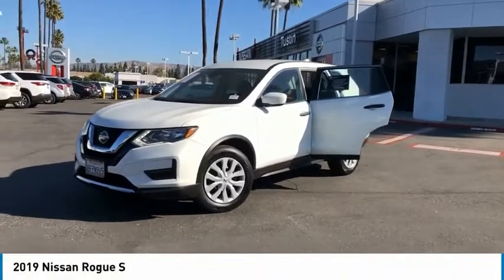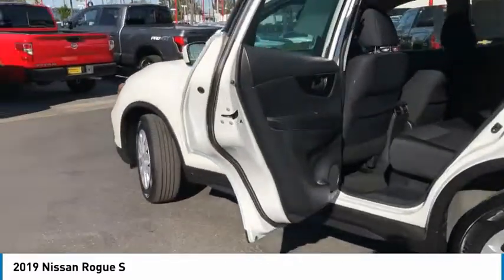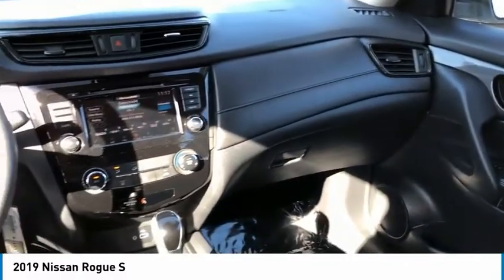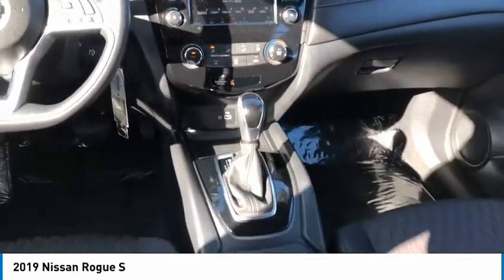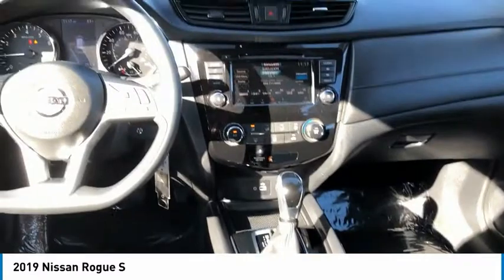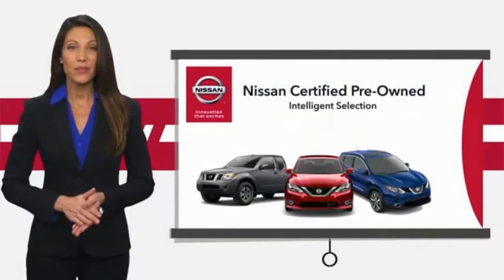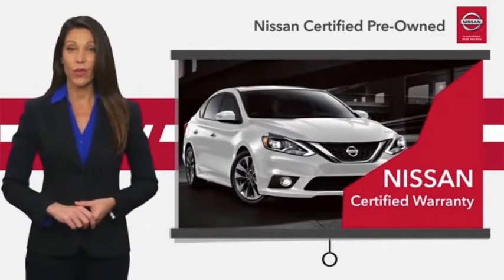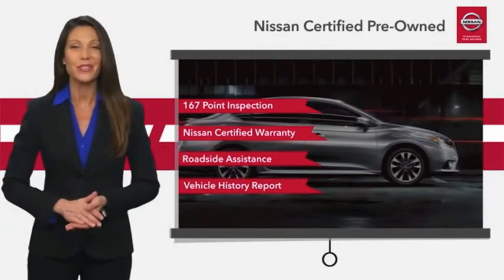2019 Nissan Rogue Live Tustin CA PT01127R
2019 Nissan Rogue S

30 Autoi Center Dr.

NISSAN CERTIFIED PRE-OWNED !!! Price net of applicable Nissan Motor Acceptance Captive Cash.brprior rentalbrRecent Arrival! CARFAX One-Owner. Clean CARFAX.brbrGlacier White 2019 Nissan Rogue S FWD 2.5L I4 DOHC 16Vbrbr26/33 City/Highway MPG